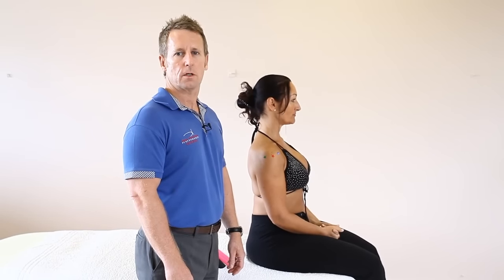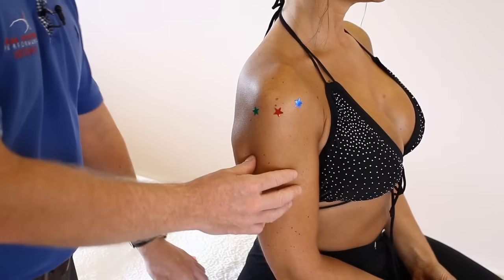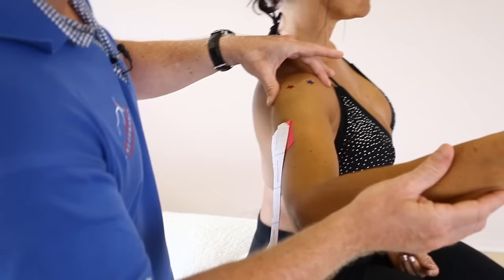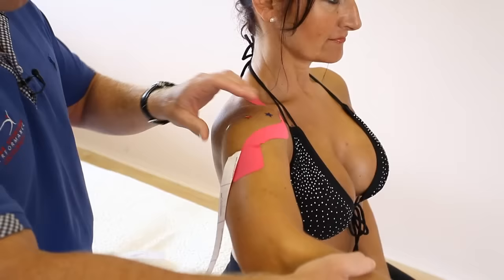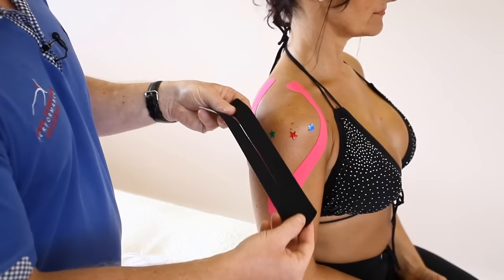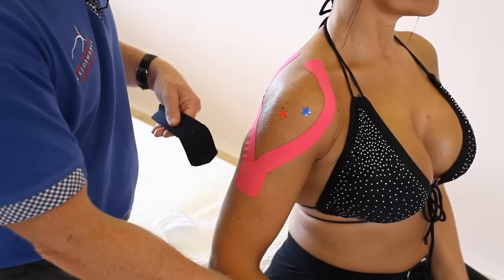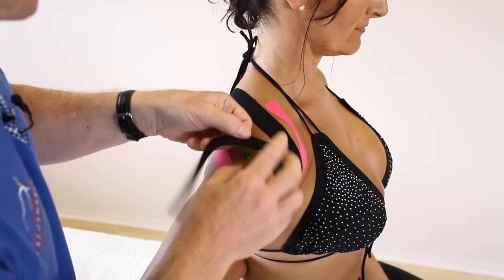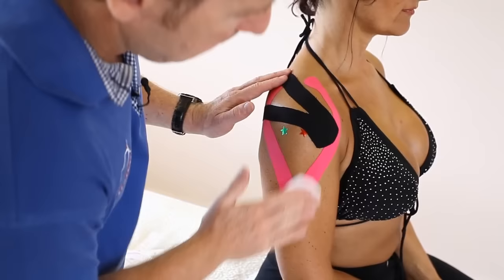How to treat Shoulder pain - rotator cuff and bursitis with Kinesiology taping techniques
John Gibbons is a registered Osteopath, Lecturer and Author and is demonstrating how to treat for the Rotator cuff muscles of the shoulder complex.

Shoulder impingement pain and this is normally to the rotator cuff tendon of supraspinatus or the subacromial bursa and even the long head of the biceps tendon that can get caught under the acromion process. The technique demonstrated is using Kinesiology Tape.

John also hosts Certified & accredited online courses and these are accessible from your own home.

In another video John shows you how to tape for posture as this technique will help control the position of the thoracic spine and shoulder girdle and also the upper crossed syndrome (UCS) defined by Janda. Great to control forward head posture, thoracic outlet syndrome, cervical pain and even headaches because of the control position. The patient can leave the tape on for 3-5 days and make sure patient is not allergic to any of the products prior to application.

John also has many other videos, e.g. during his hip joint videos he discusses an acetabular labral tear and also a femoroacetabular impingement called an FAI - these are cam and pincer type of impingement. He also mentions perthes disease and osteoarthritis of the hip joint. John also discusses how the hip flexors (psoas) are involved and the iliofemoral ligaments and how they cause an inhibition to the gluteus maximus (Gmax) through the hip extension firing pattern test. Janda and the lower crossed syndrome is also mentioned and how this can cause lower back, facet or disc pathology of L5 or L5 and involve the nerve roots.

1. A Practical Guide to Kinesiology Taping and comes with a complimentary DVD.
2. The Vital Glutes, connecting the gait cycle to pain and dysfunction
3. Functional Anatomy of the Pelvis, SI joint & lumbar spine
4. The Vital Shoulder Complex
5. 2nd Edition of Kinesiology Taping
6. The Vital Nerves
7. MET 2nd Edition
8. The Vital Spinal Column (2023)

John now offers Advanced Training in all aspects of Sports Medicine to already qualified therapists (athletic trainers, sports massage therapists, osteopaths, chiropractors, physiotherapists, physical therapists, personal trainers, pilates teaches etc) in manual therapy to 'Diploma' Level. You need to have attended all of his ten individual Therapy Courses before the diploma is awarded.

1. Spinal Manipulation & Mobilisation
2. Advanced Spinal Manipulation
3. Kinesiology Taping
4. Muscle Energy Techniques
5. The Vital Shoulder Complex
6. The Vital Cervical spine
7. The Vital hip & groin
8. The Vital Knee
9. Advanced Soft Tissue techniques
10. The Vital Neurological system
11. Pelvis, SIJ & Lumbar spine
12. The Vital Glutes & Psoas
13. Acupuncture & Dry needling